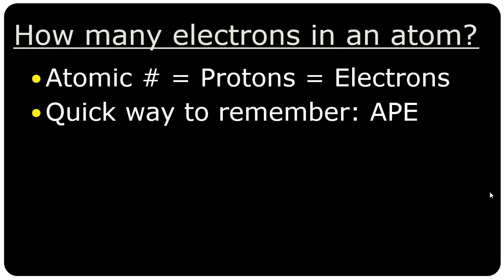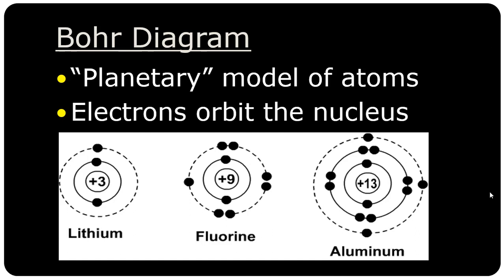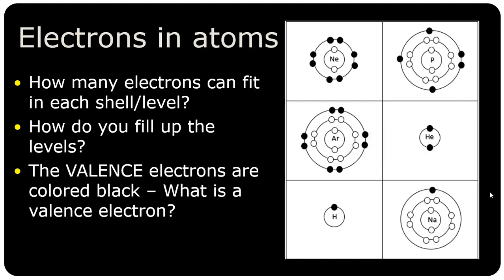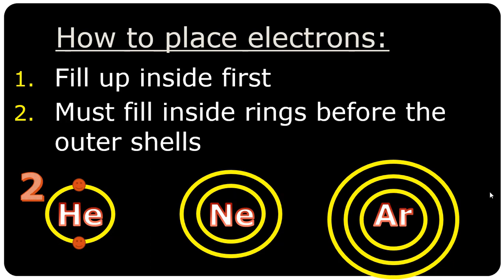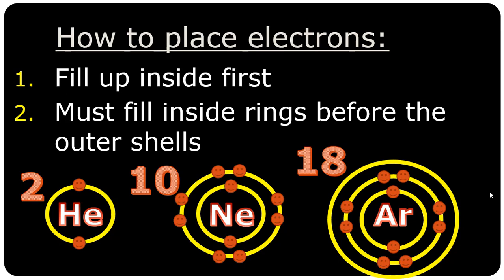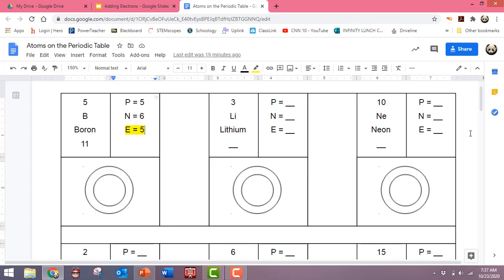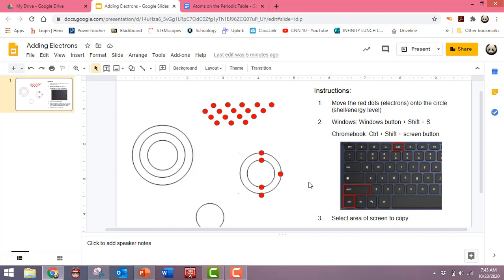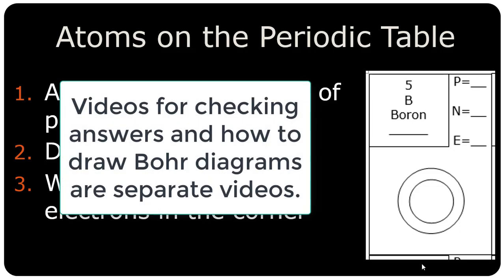Valence Electrons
Now that you know how many protons, neutrons, and electrons are in every atom/element on the periodic table, you will learn how to arrange the electrons in energy levels in the electron cloud.  The end of the video tells how to complete the Google Doc for those of you who are working virtually.